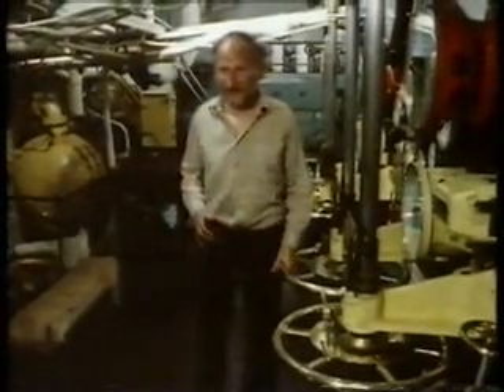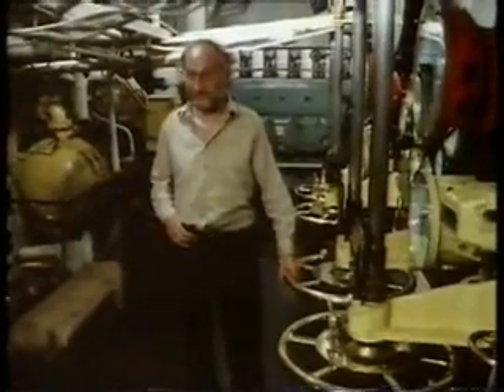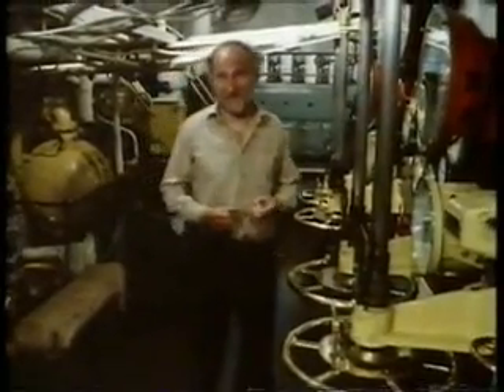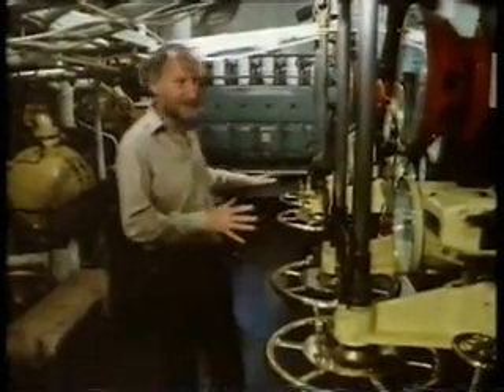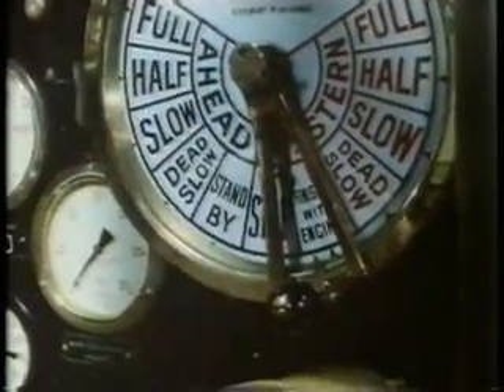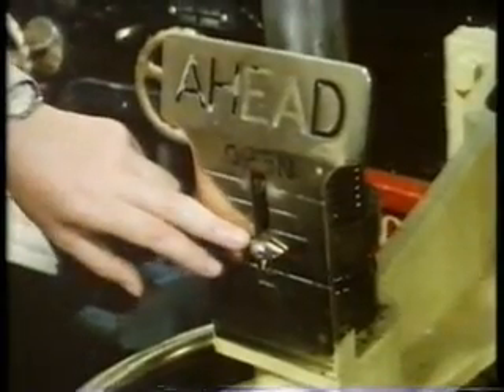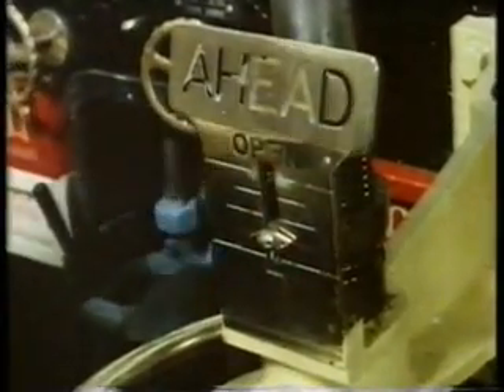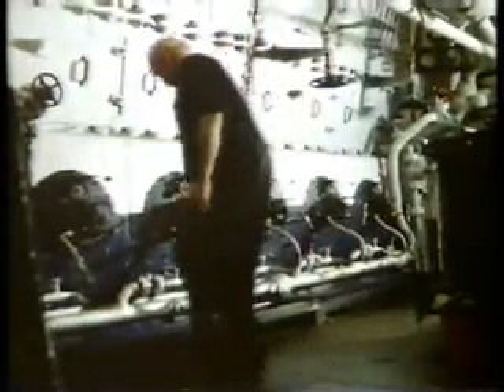Manxman Past Afloat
Manxman on Past Afloat.